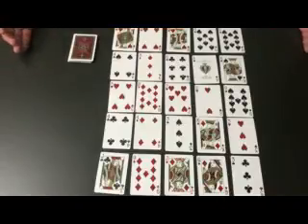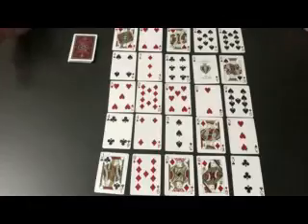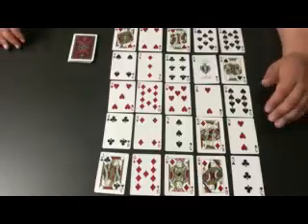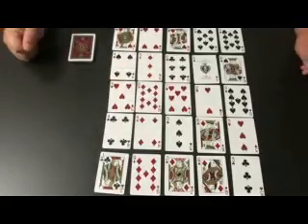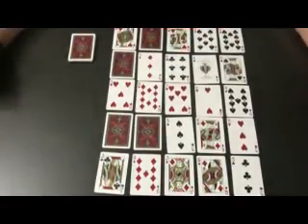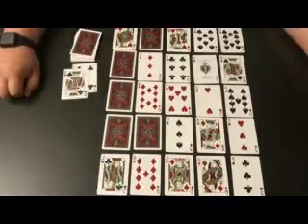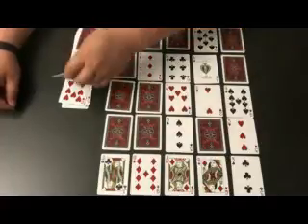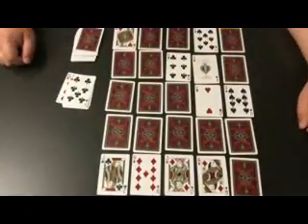4th - 6th Grade Card Bingo with Mr. Joe